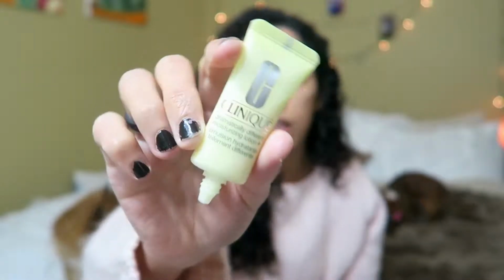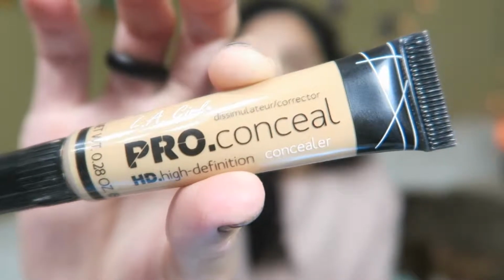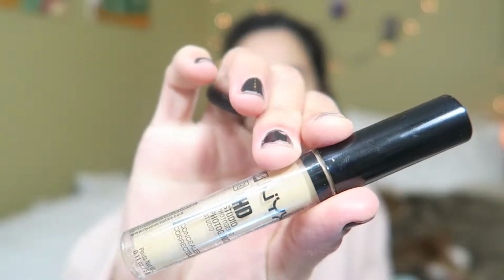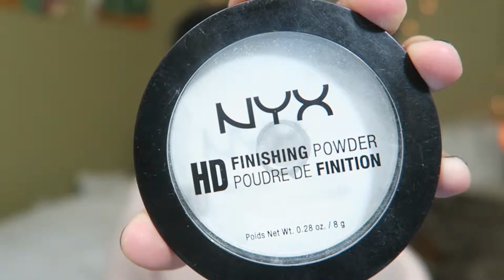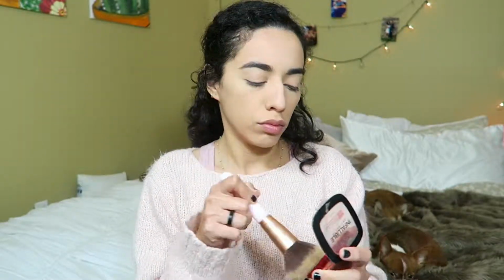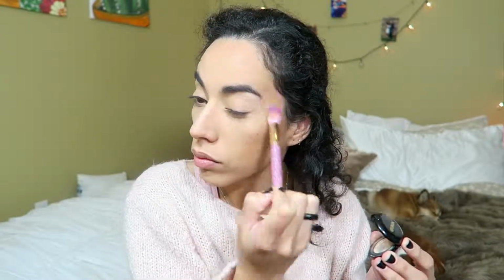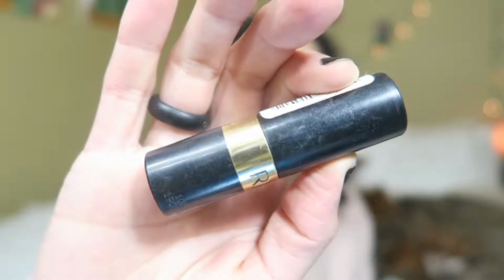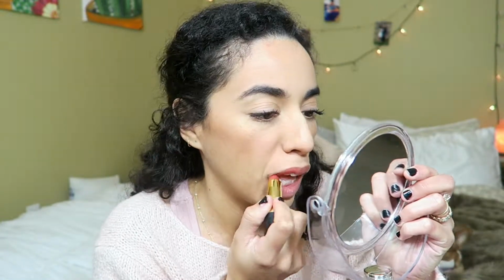Running Late Makeup Routine/basic ass makeup/Meet my pets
Sometimes we have to put ourselves in uncomfortable situations to grow and so here is mine.
I hope you enjoy this supa fast makeup tutorial on how I do my makeup when I’m running hella late to work!